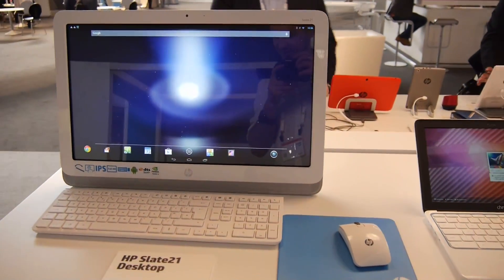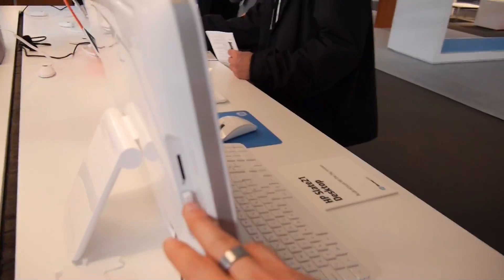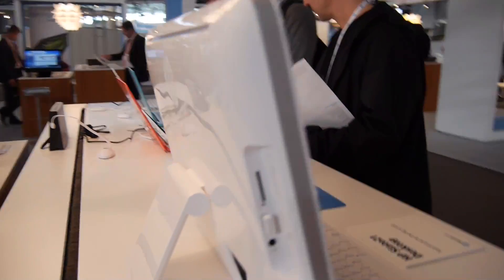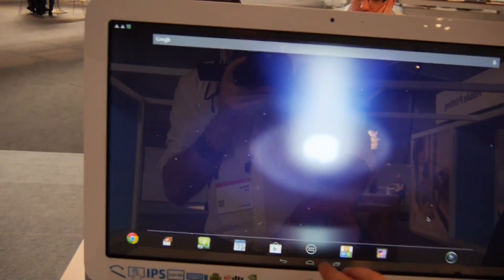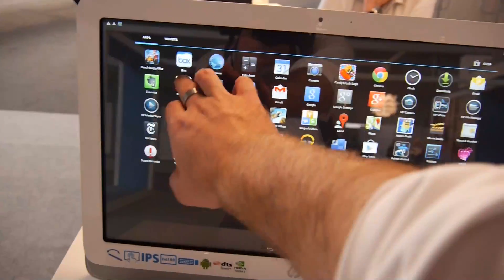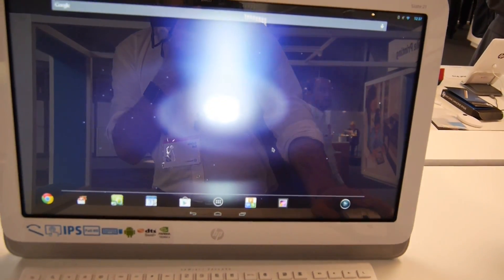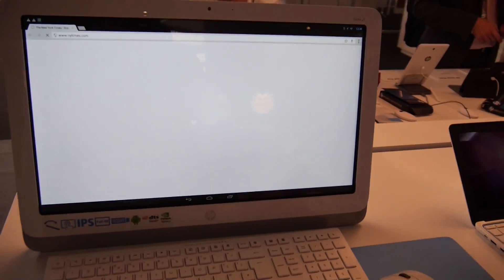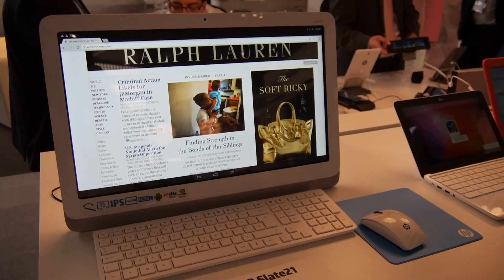HP Slate 21 all in One Hands On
HP Slate 21 All in One PC in a short Hands On at the HP Discover 2013.